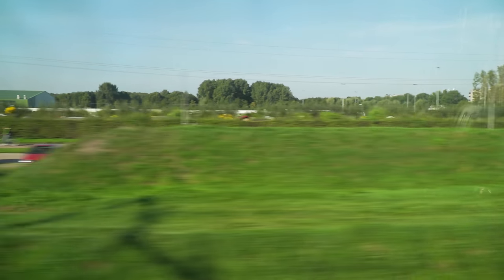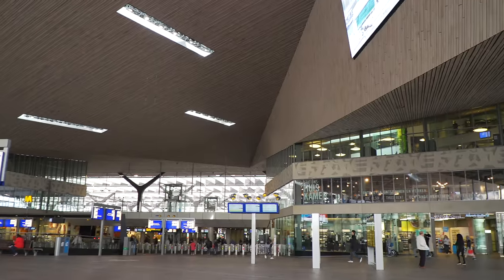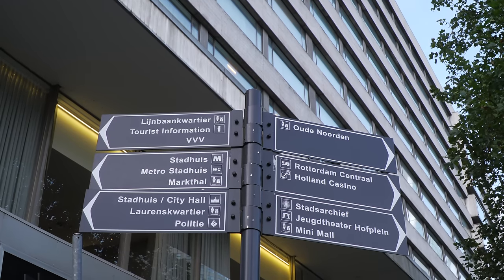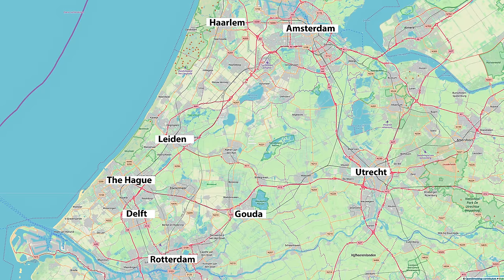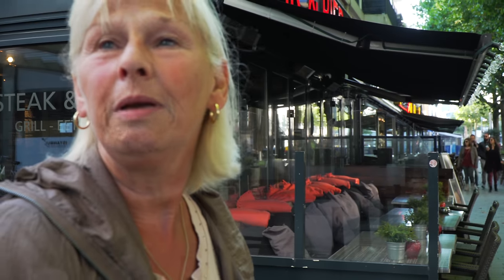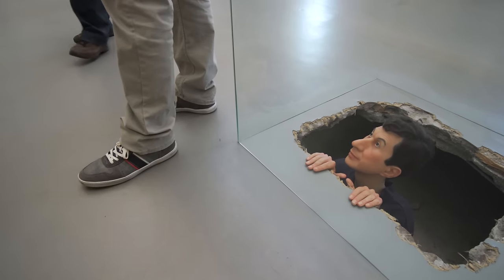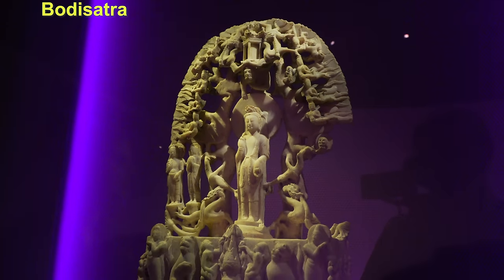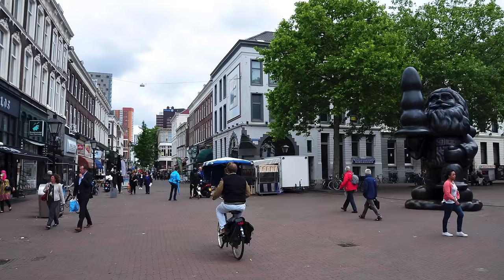Rotterdam, trams, canals, museums, Netherlands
Starting out at the Rotterdam train station, which is where you would probably be arriving when you come to Rotterdam, in the Netherlands. There's an excellent Tourist Information counter here where you can get a lot of good advice about the main sites you want to see in your visit.
The tram station out front is quite active with eight different tramlines running through it. You'll quickly reach anywhere in town from the central station.
There are very modern buildings in Rotterdam, and they are well planned with apartments in the downtown area and some parks and you've got the idyllic waterfront with the boat traffic and the apartments around it.
There is a culture history museum. There's an excellent art museum. And that's where we are heading soon in the program, show you a couple of fine museums.
First we walk along Westersingel canal, with parks along the banks of the canal, you've got some ducks quacking by and also it's an outdoor sculpture garden with fountains and benches and a wide promenade that makes for very easy and pleasant walking.
Then we visit a great museum, Boymans van Beuningen, which is one of the major art museums in the Netherlands, an amazing collection that spans from the Renaissance and earlier right up through modern design.
Then, the museum we are heading for next is all about people and culture history called the World Museum and English, or in Dutch, the name is Wereldmuseum.
The city population is 640,000 making it second largest after Amsterdam, but if you include the greater metropolitan area extending to the Hague, population totals 2.5 million. Rotterdam has got 38 skyscrapers and 352 high-rises with many more skyscrapers coming up soon.
There are nine different tramlines operating in Rotterdam, making this a very convenient way to get around, and they are thoroughly modernized. Although, in their beginnings, they were founded in 1878 as horse-drawn trams. In 1904 the first electric trams began service and gradually the horse wagons were phased out. By 1906 there was already five electric tramlines operating and then four more lines began in the next four years. The last horse cars stopped running by 1925. The maximum extent of Rotterdam's tramway network was 25 lines, which was reached in 1930.
Throughout the main cities of Europe, there has been a similar history of trams developing from horse to electric, and then declining, and in recent years, a resurgence in popularity of the system. Currently 40 different Dutch cities have operating tram systems, but only two have metros, Rotterdam and Amsterdam.